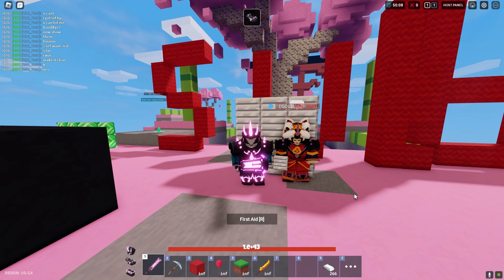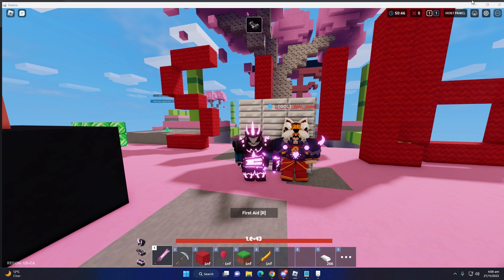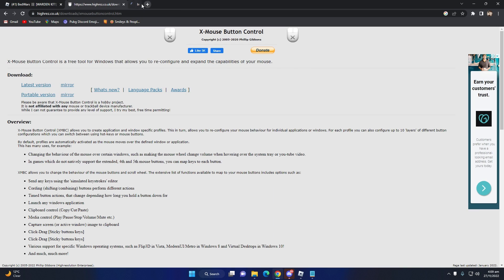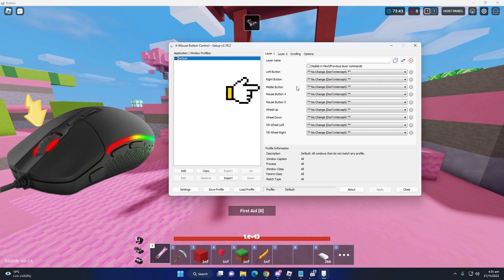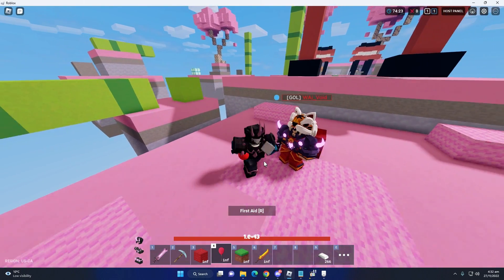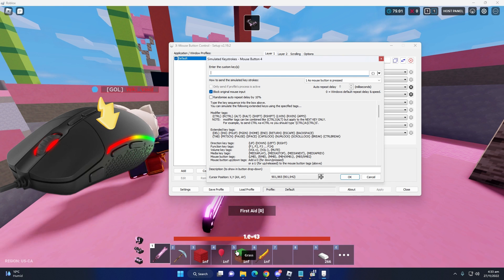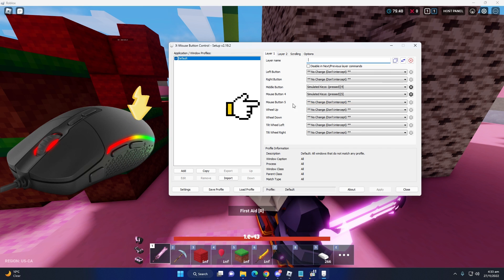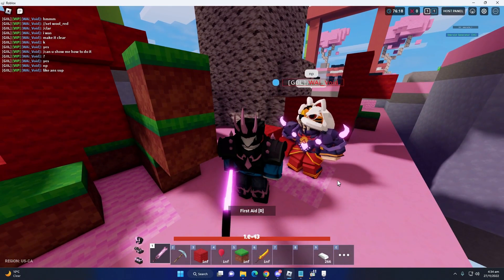X-Mouse Button Control Configuration | Roblox BedWars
Video Description

***Gaming Specs
Msi Mpg Z390 Gaming Plus
Processor: Intel(R) Core(TM) i9-9900KF CPU @ 3.60GHz   3.60 GHz
Ram: 32 GB lexar 3200mhz ram
GPU: Asus Tuf Nvidia Geforce Gtx 1650 4gb Power Oc Edition DDR6